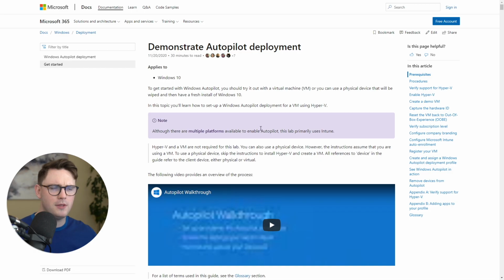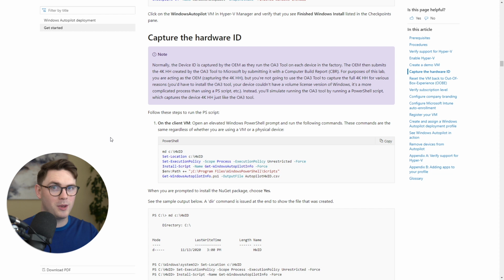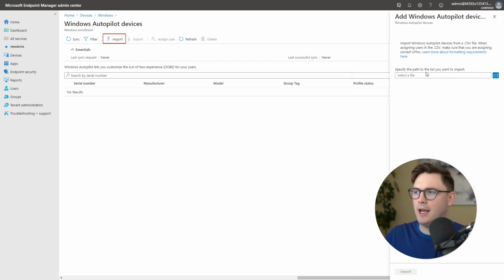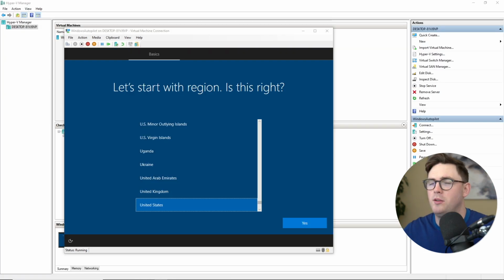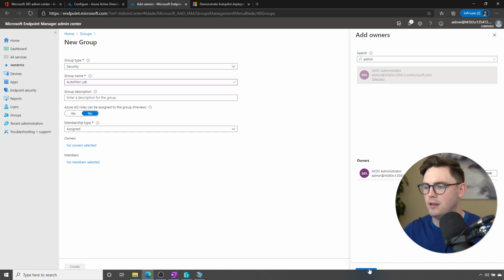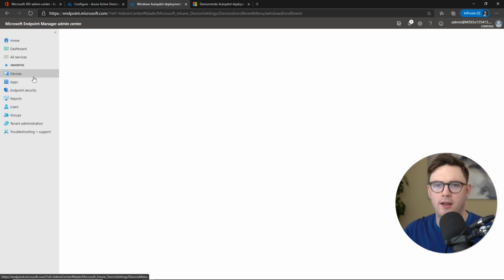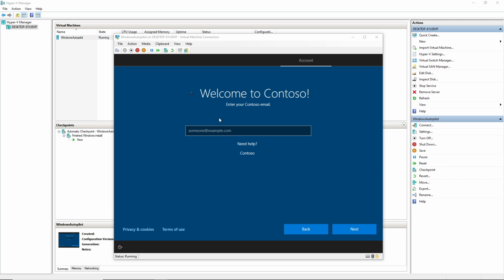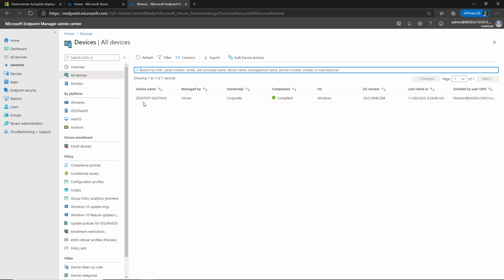How To Set Up Windows Autopilot in Microsoft Intune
In this video, I walk you through how to set Up Windows Autopilot in Microsoft Intune.  Windows Autopilot will allow you stop creating a traditional Windows imaging and instead purchase a device from an OEM provider and ship it straight to a user for them to sign-in and be productive in no time at all!

Bookmarks:
0:00 Intro
3:37 Set up Windows Autopilot - Setting the scene
5:22 Capture the hardware ID
8:01 Import Windows Autopilot hardware ID
9:42 Reset virtual machine to the out-of-box experience
11:10 Configure Azure Active Directory
12:34 Create Azure Active Directory Group
13:35 Create Windows Autopilot Profile
17:20 Windows Autopilot user Experience
20:20 Recap

==Resources==
Demonstrate Autopilot deployment